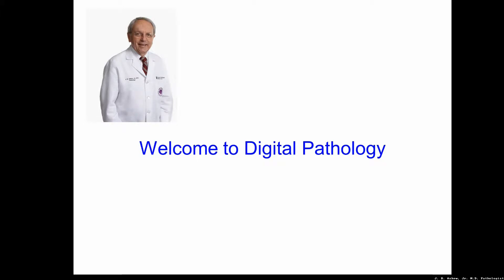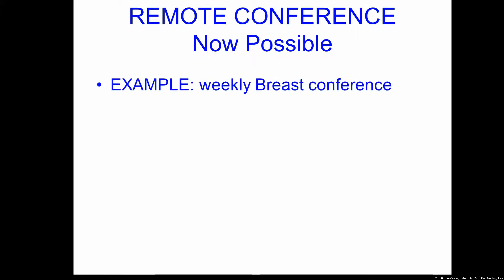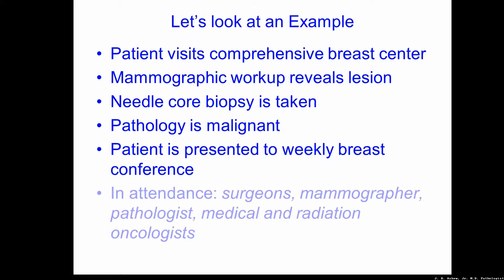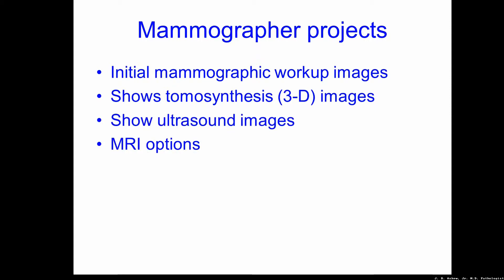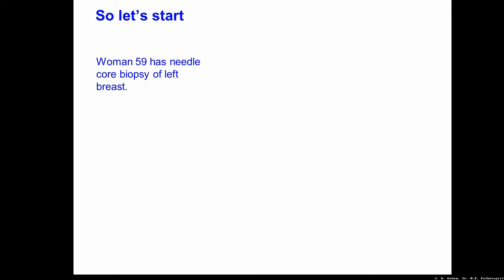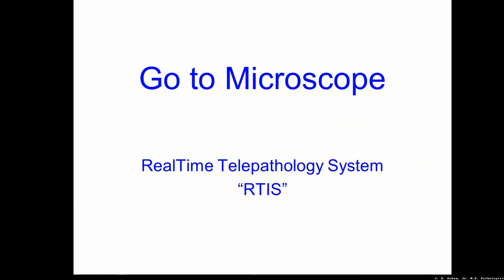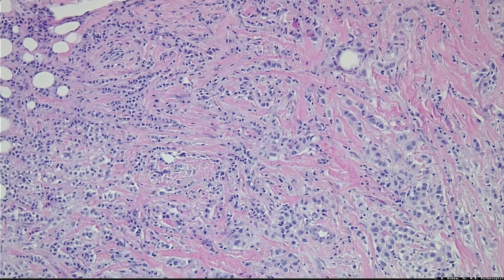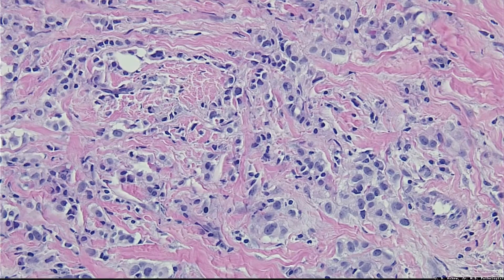Real Time Telepathology: Remote HD video breast conference demonstration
Shows how the REALTIME TELEPATHOLOGY IMAGING SYSTEM (RTIS) can be used for remote conferencing, in real-time HD video.